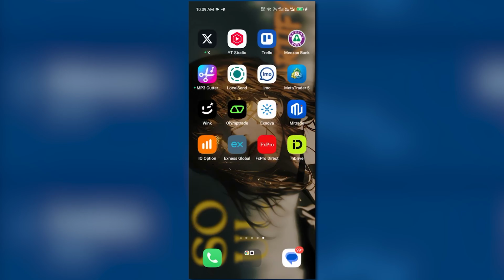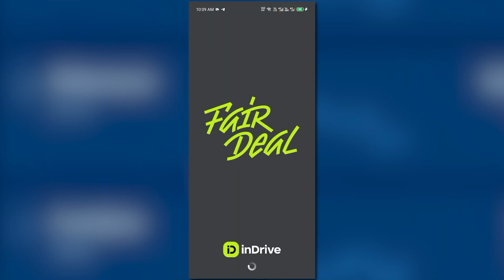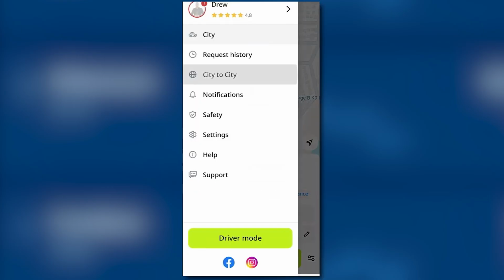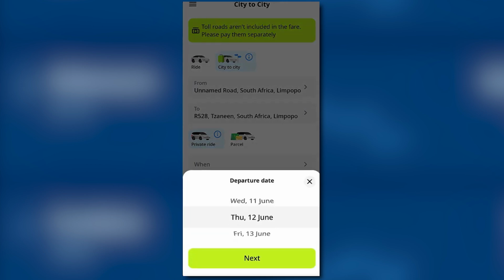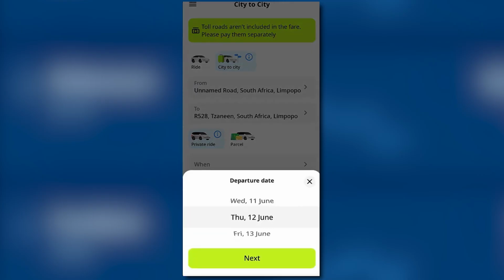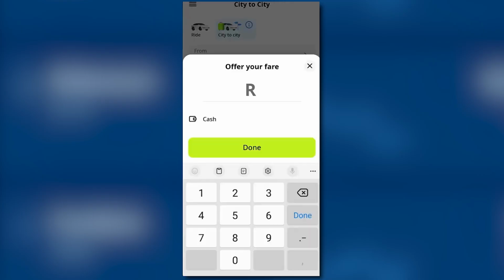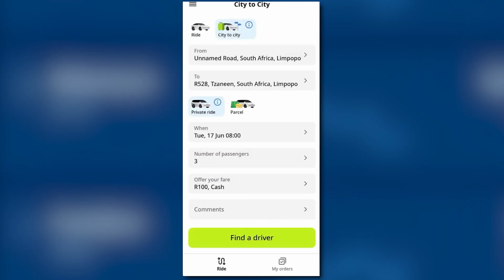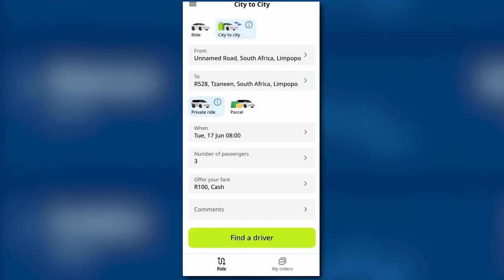How to Book a Ride in Advance on inDrive 2026 | Step‑by‑Step Guide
In this video, we show you how to book a ride in advance on the inDrive app quickly and easily in 2026.

We’ll cover setting pickup and drop-off locations, choosing your preferred time, confirming the ride, and tips to ensure a smooth trip—straightforward, step‑by‑step instructions.

Perfect for anyone using inDrive who wants to plan rides ahead and travel stress-free.